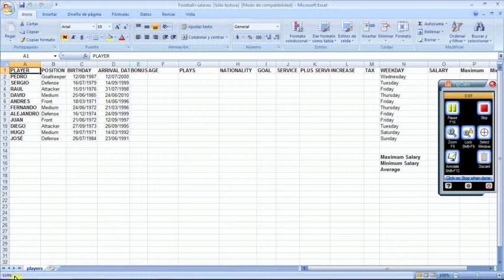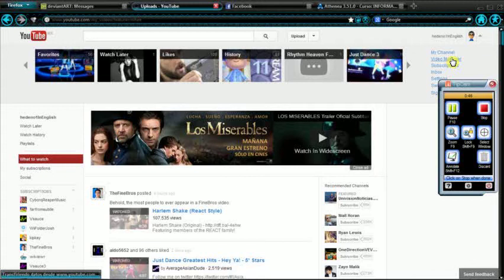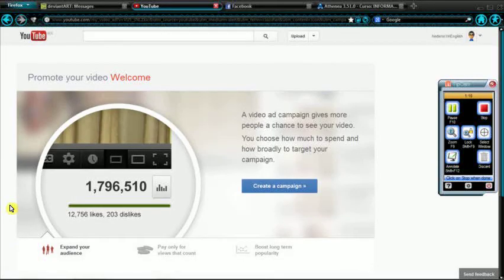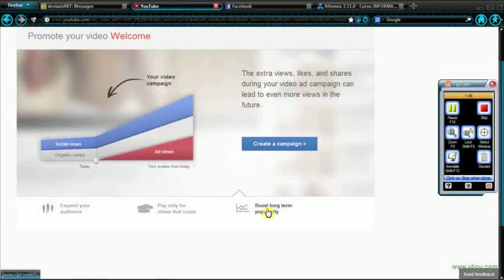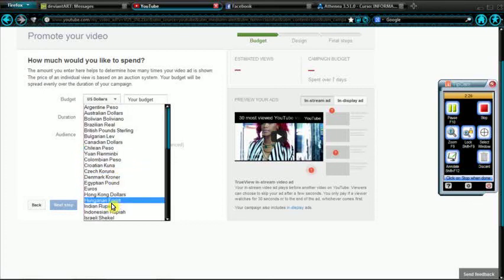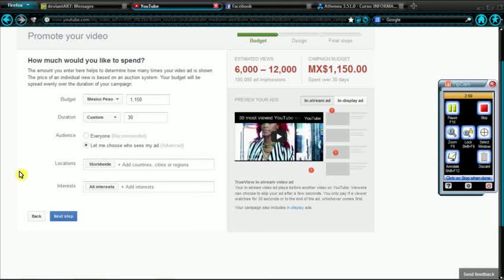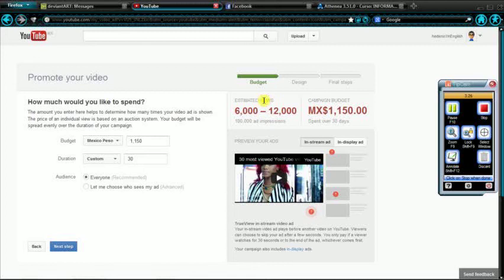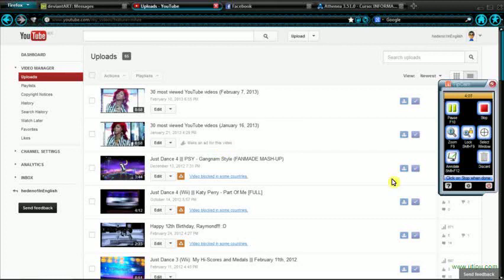Promote my video?!?!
READ MORE...

Not much to say, other that I simply cannot believe YouTube is actually giving me this chance. I just find it unbelievable